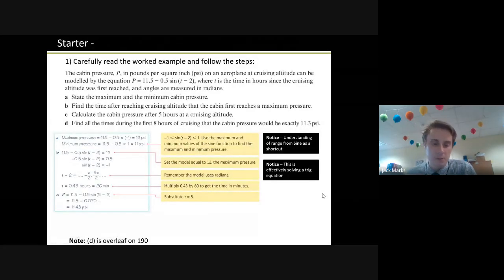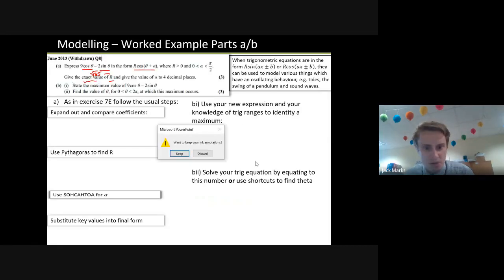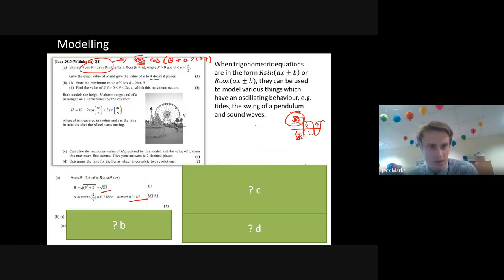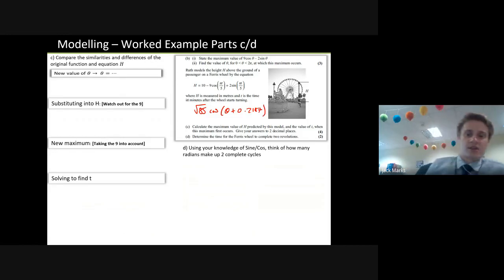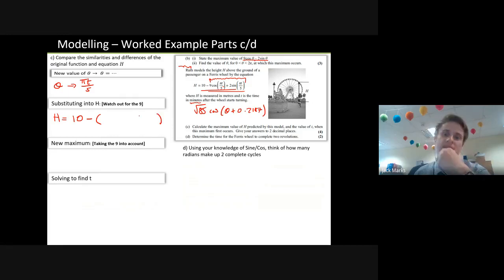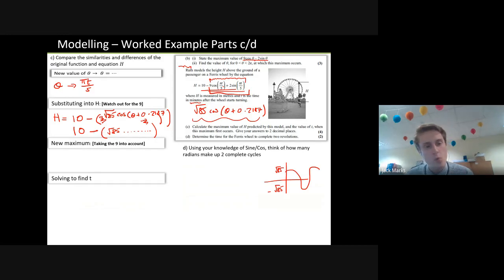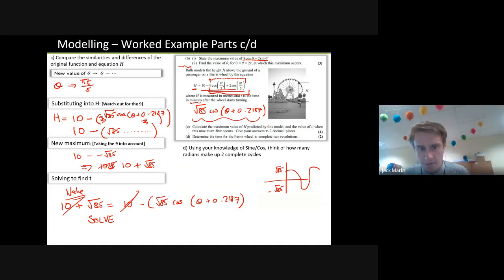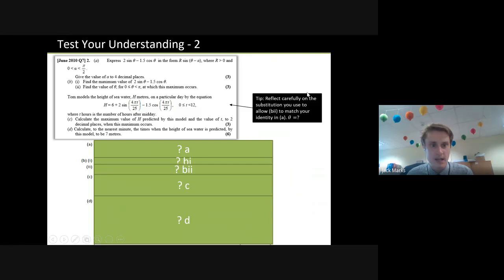7G - Modelling with Harmonic Equations